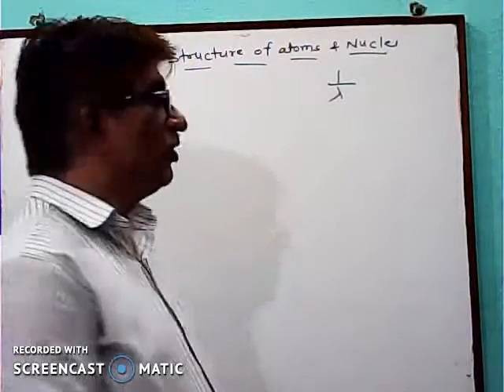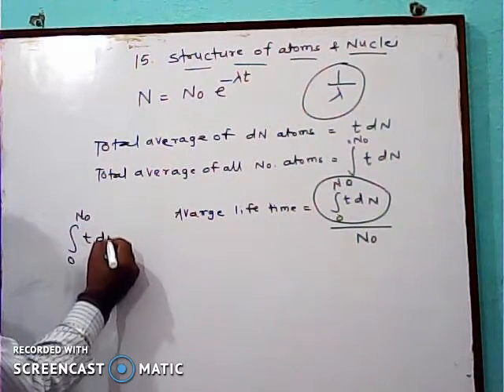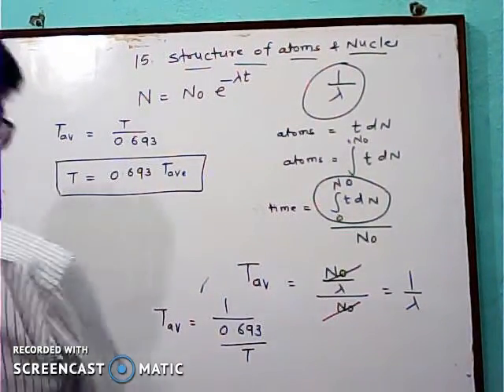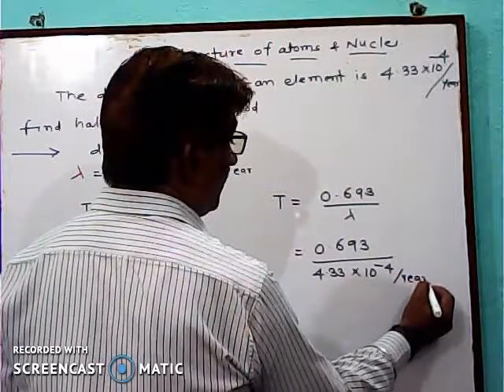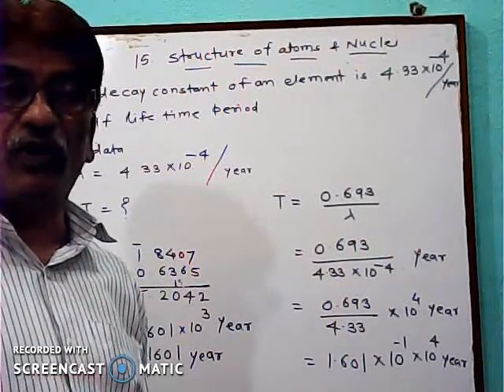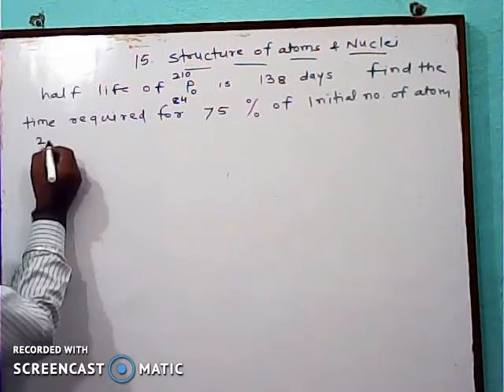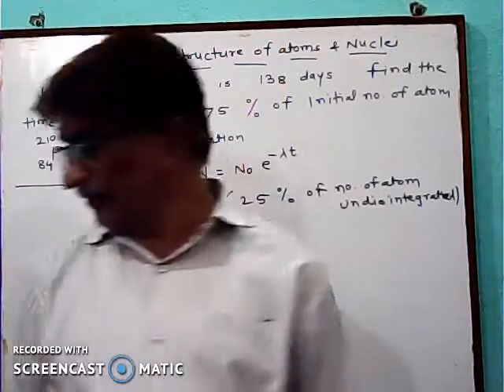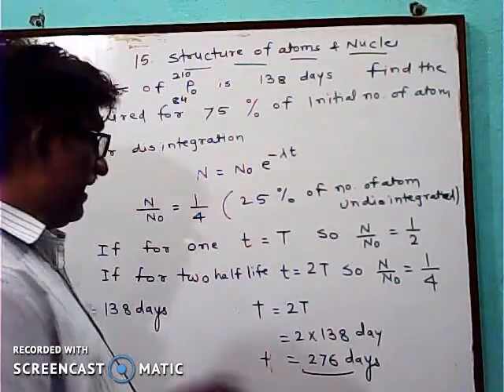15. Average life or Mean life of a radioactive species. numerical on Half life time period.-47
In this video it shows about Average life of or Mean life of a radioactive species.  some numerical solved on Half life time period  and decay constant. for XII standard students